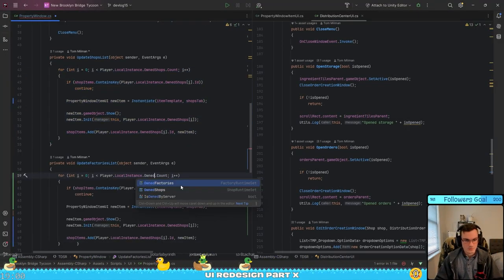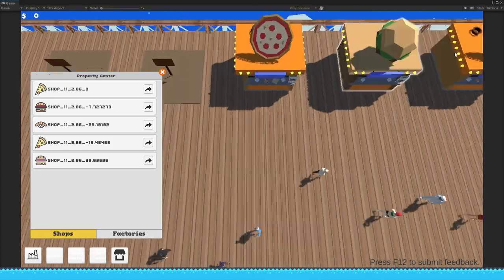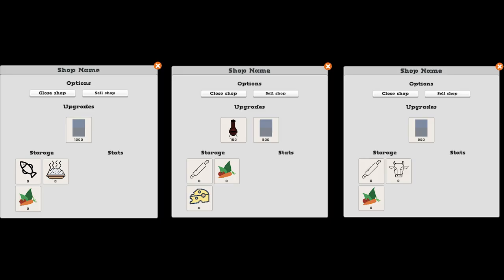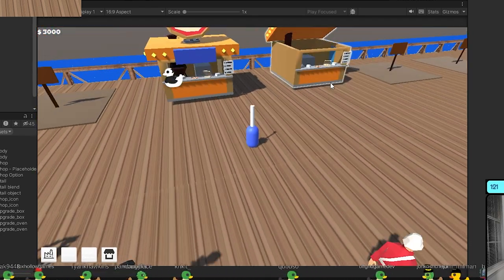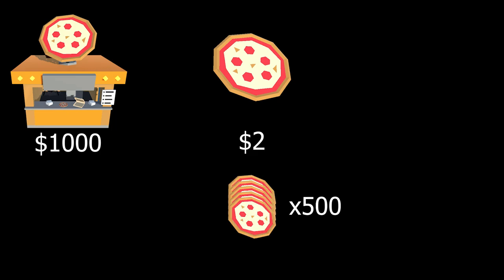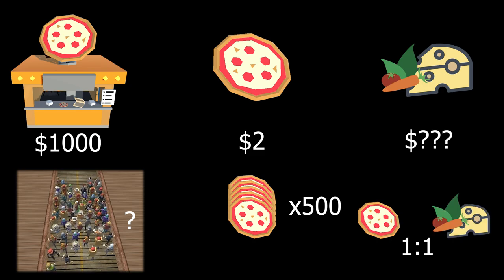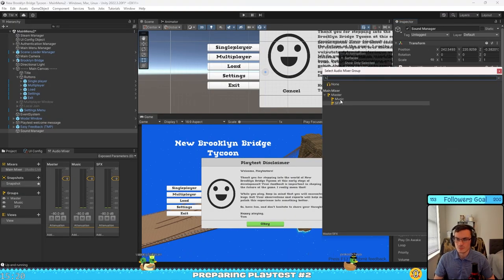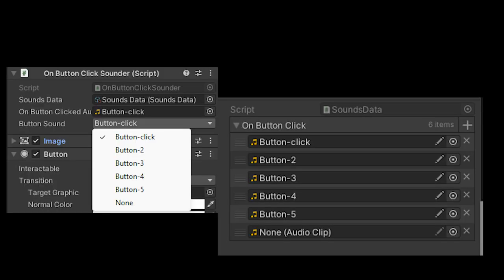Preparing my game for Steam play testing